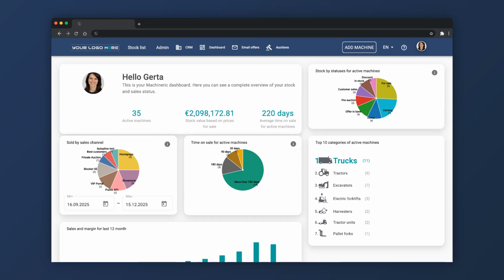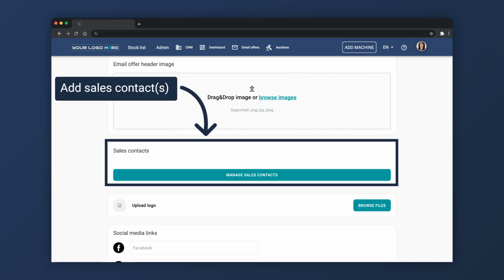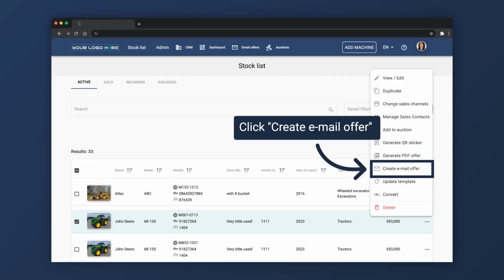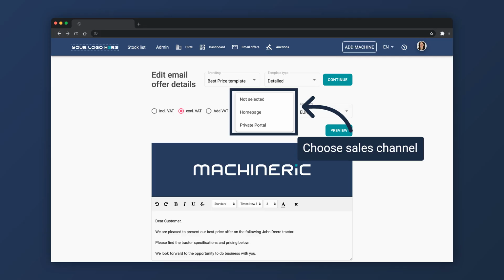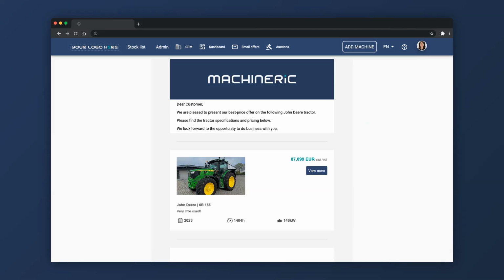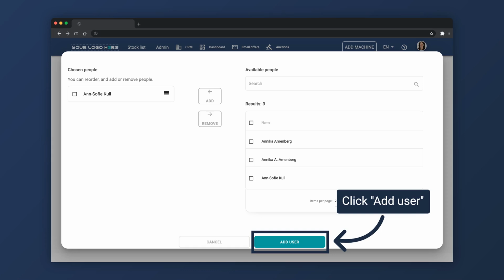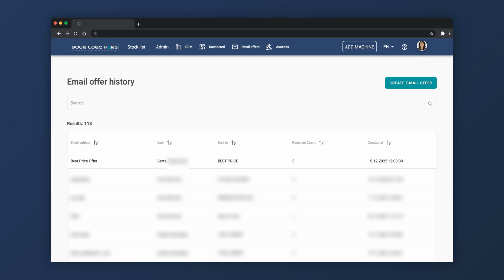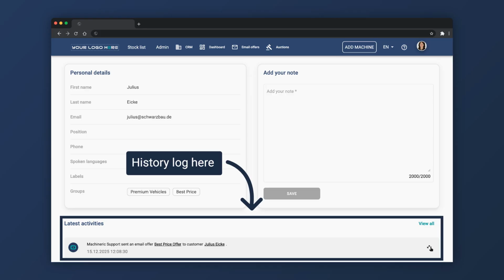Email Marketing in the Machineric Platform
Learn how to use the email marketing feature in Machineric. We will show you to create and configure email templates, generate email offers, and track offer history.

Timestamps:
00:11 Start
00:16 Creating template
00:28 Template configuration
01:04 Creating email offer
02:53 Sending email
03:16 Email offer history
03:28 History under contacts in CRM